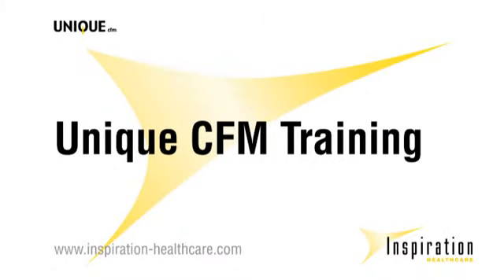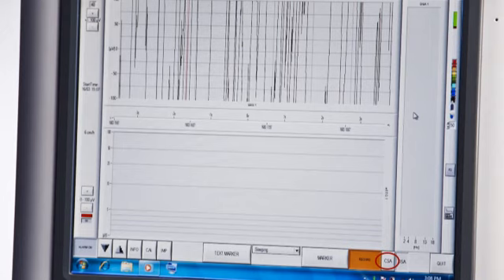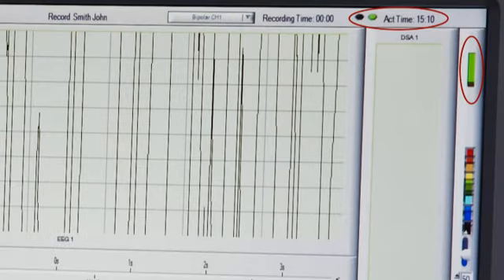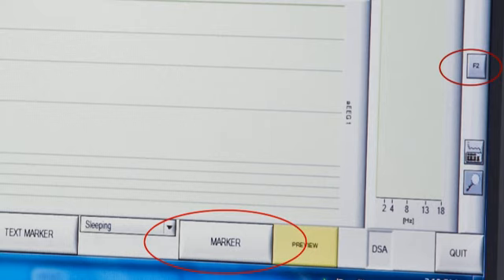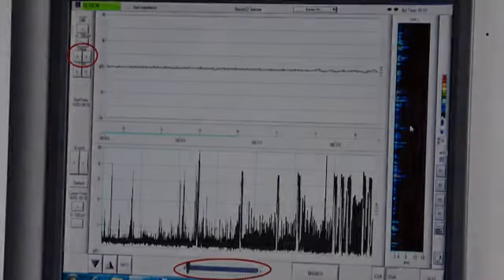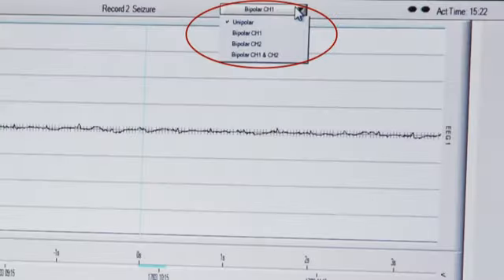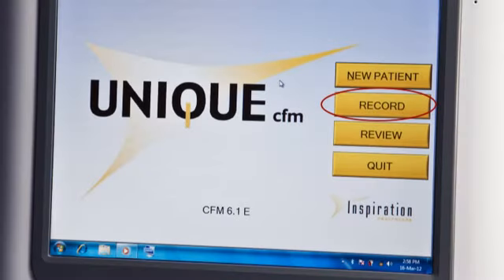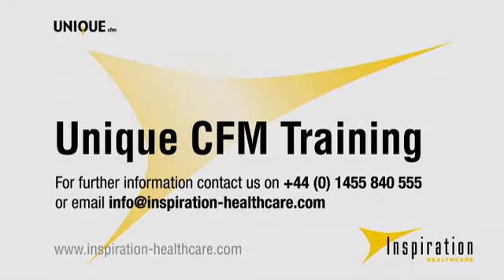3) Unique CFM Training - Record and Review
Part 3 of our Unique CFM Training video.